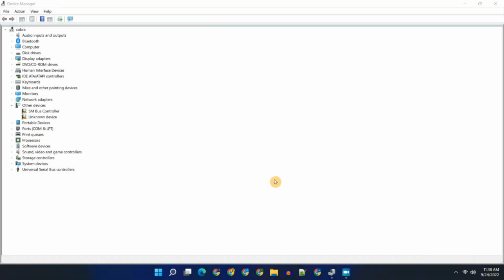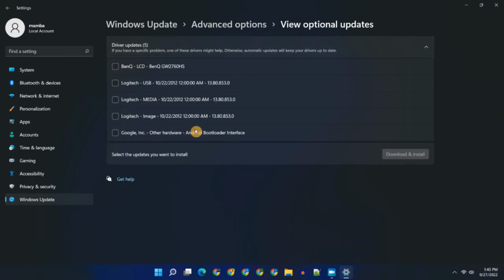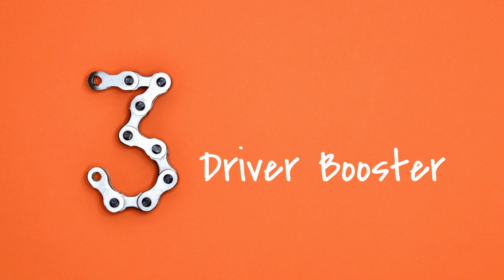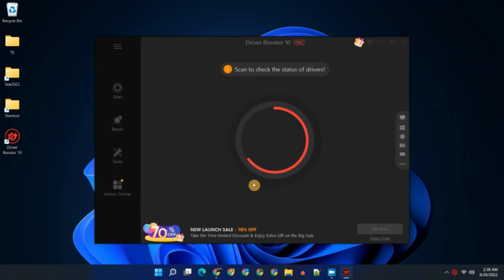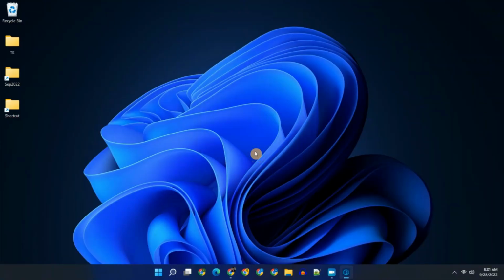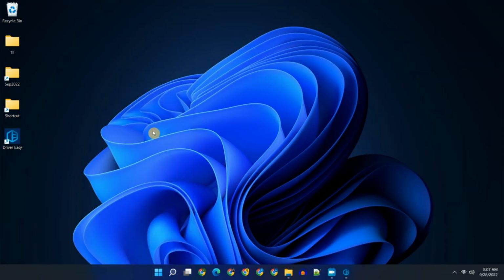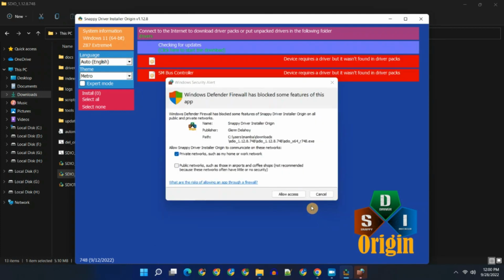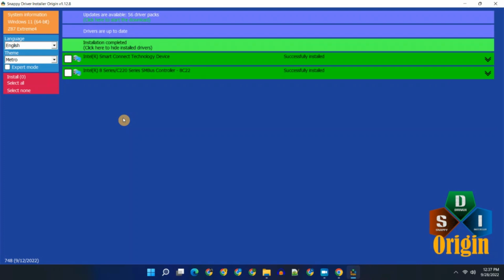Best Free Driver Updater for Windows 10/11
How to update windows drivers
Driver update
Windows driver update
how to fix yellow exclamation mark in device manager?
how to fix unknown device in device manager windows?
best driver update software free
Best Free Driver update utilities
driver booster driver easy snappy driver
best driver updater 2022 free
Best driver update program
safest driver update program
safest driver download site
intel driver update
best driver update software
dell update utility
driver update software
intel graphics driver update
dell drivers for windows 10
nvidia graphics card update
newest nvidia driver
driver pack
drivereasy
download driver nvidia
nvidia driver update
snappy driver installer
dell driver update
driver easy download
lenovo driver update
driver pack online
free driver updater
amd driver update
driver booster free
nvidia update
lenovo system update download
driver installer
hp driver update
update graphics driver
update drivers windows 10
latest nvidia drivers
driver checker
dell download drivers
download driver bluetooth windows 10
acer download driver
offline driver pack

[Please watch video and remove budlewares while install]
[Please watch video on free method steps]